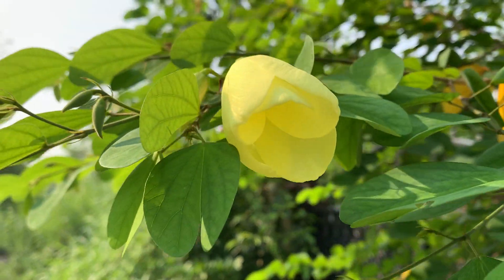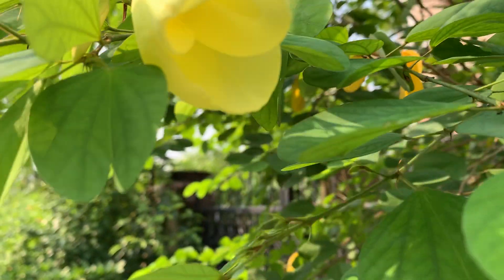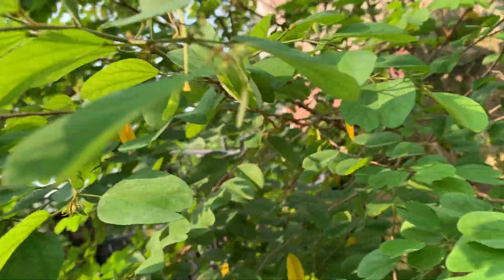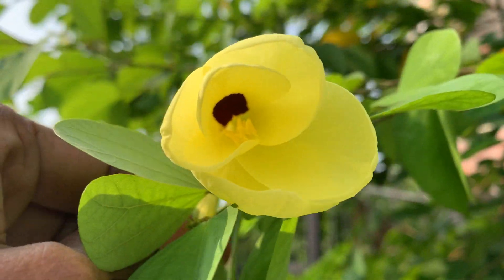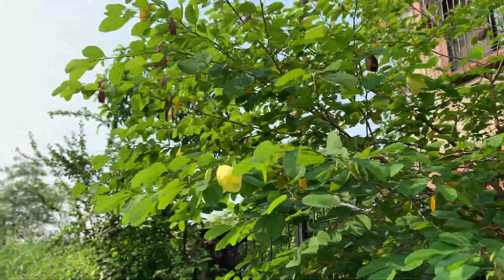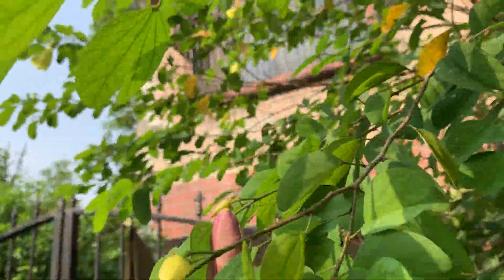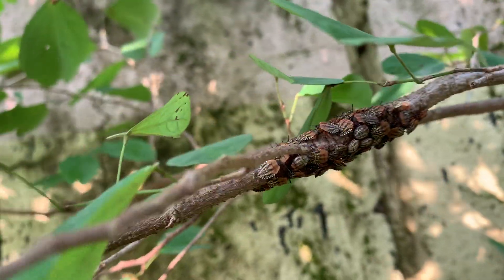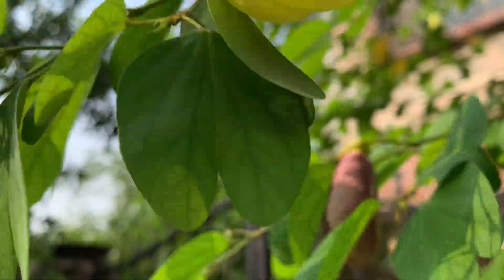Mandaram Bauhinia Tomentosa: General Care Guide, Sunlight, Propagation, Fertilization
Mandaram is a tall shrub that looks like a small tree, 2-4 meters tall. It starts to flower after the rainy season with beautiful yellow flowers which attracts many butterflies and bees.